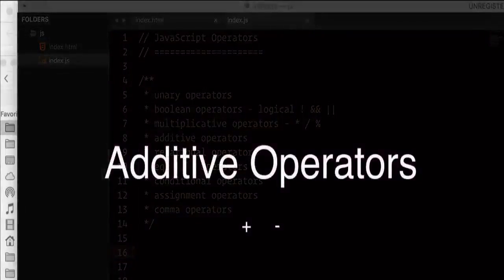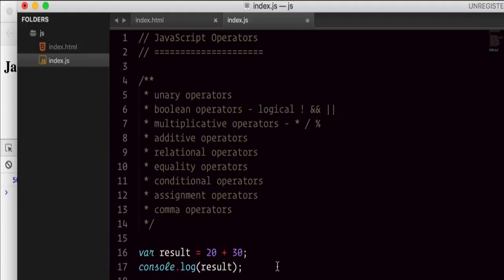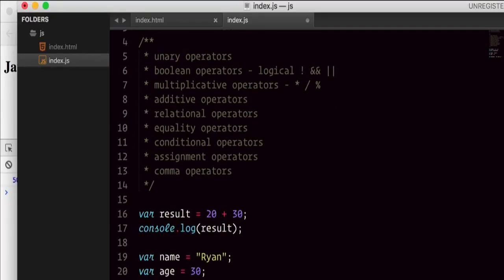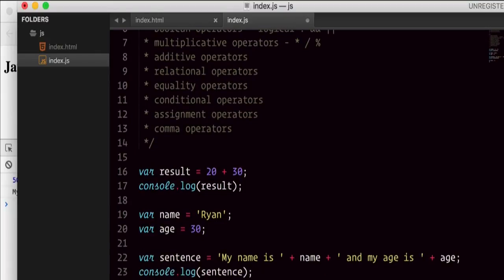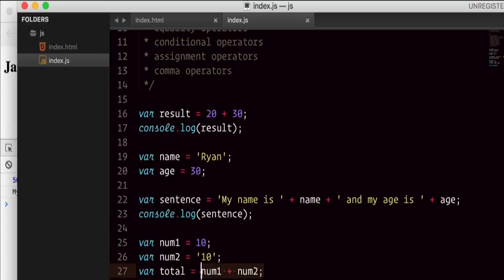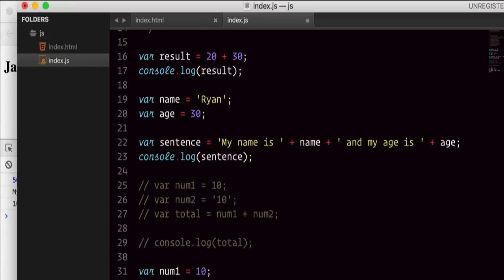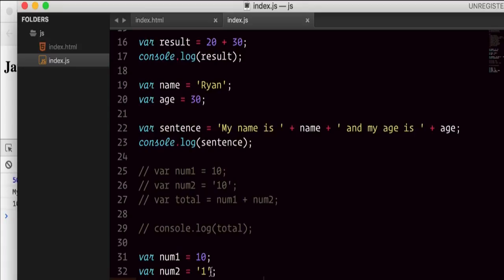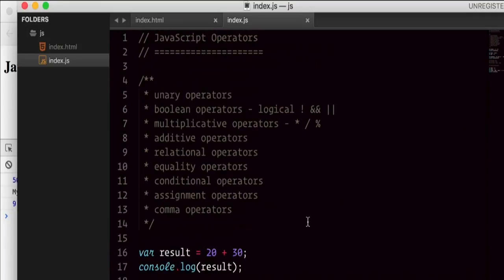Javascript Tutorial Part #015 Additive operators# PROACTIVE Tutorial